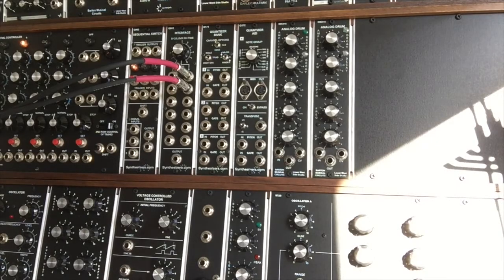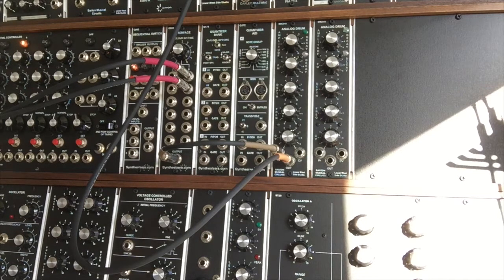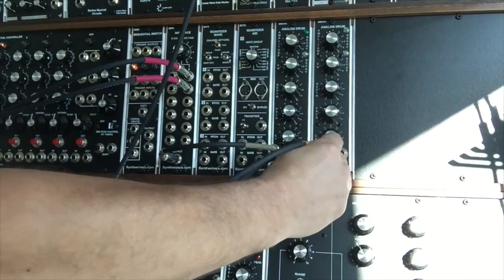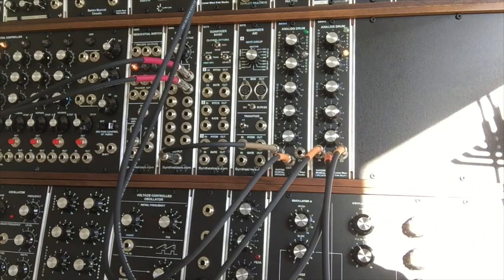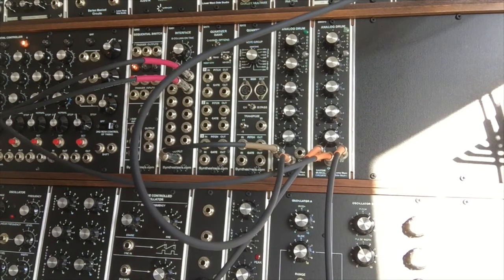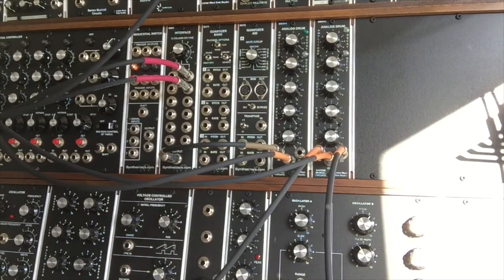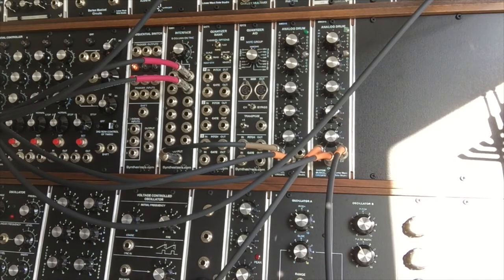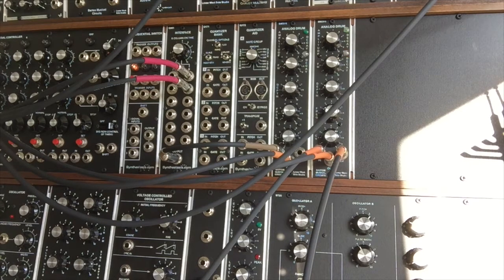BMC018 Analog Drum Demo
Demonstration of Barton Musical Circuit's BMC018 Analog Drum Module.  This module was built in MU format for a +/-15 volt power supply system.